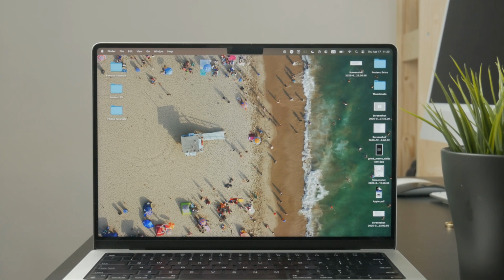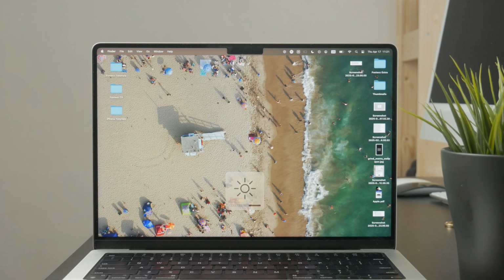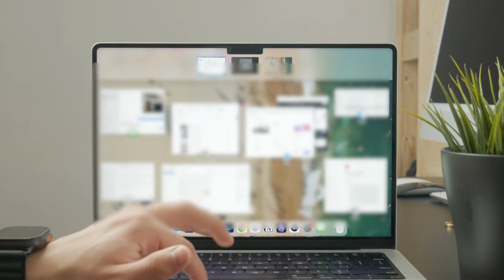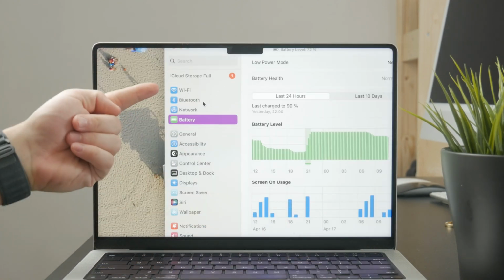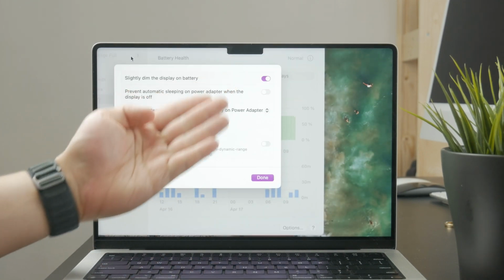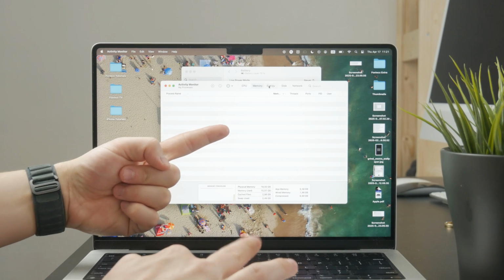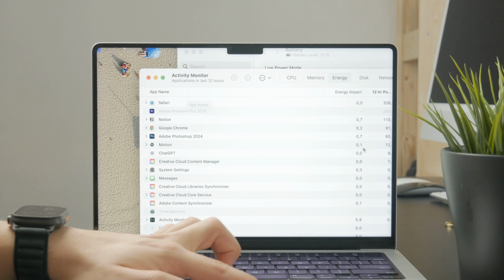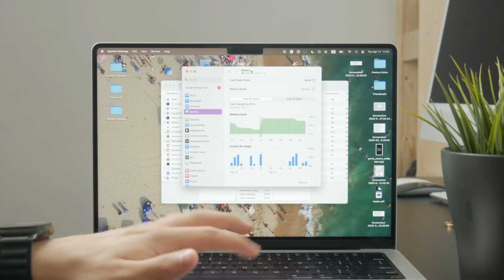How to Save Macbook Battery Life (tutorial)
Looking to save battery life on your MacBook? In this quick tutorial, I’ll show you easy tips and settings to reduce power usage and keep your Mac running longer throughout the day!